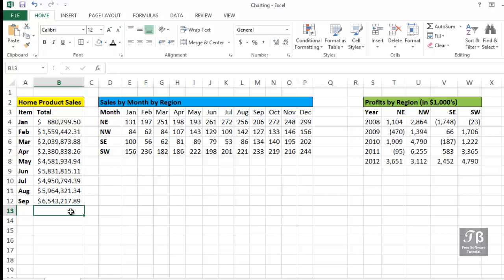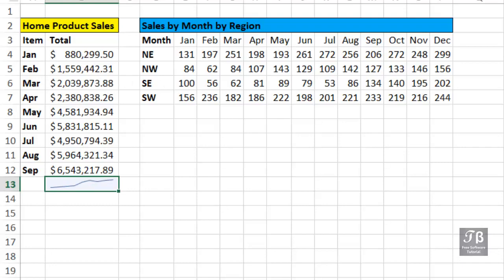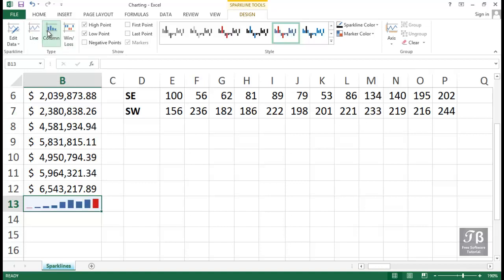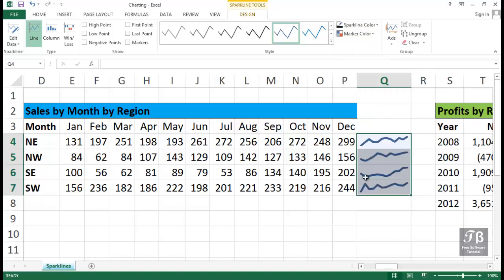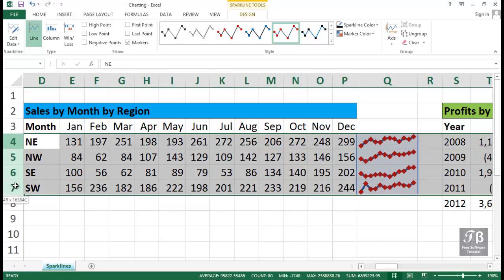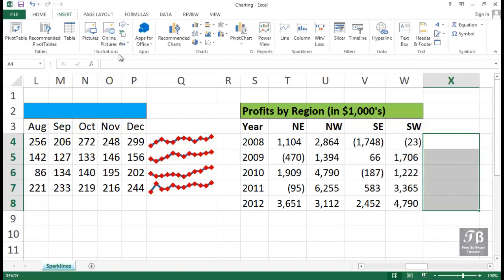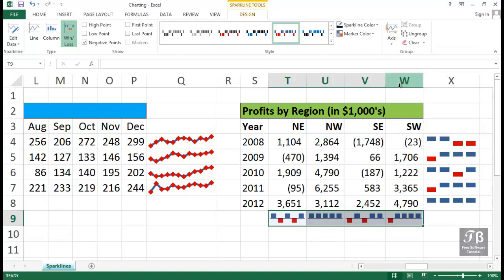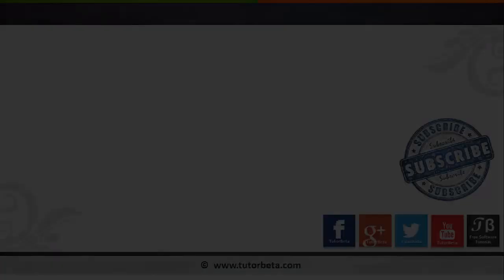40 Exploring In Cell Charts Using Sparklines Microsoft Excel 2016 Beginner Course